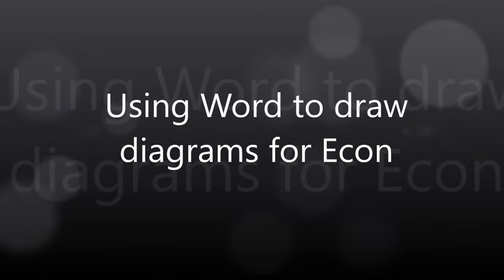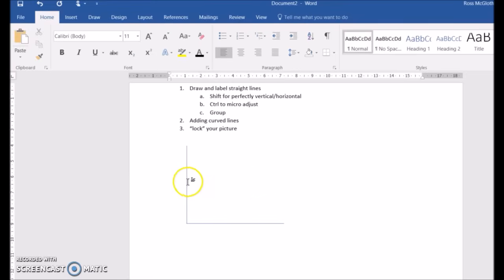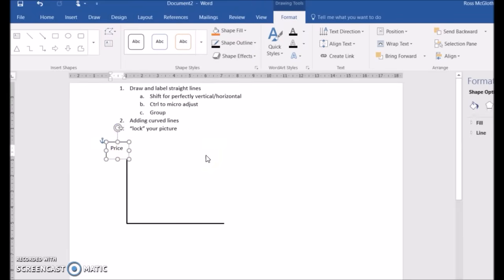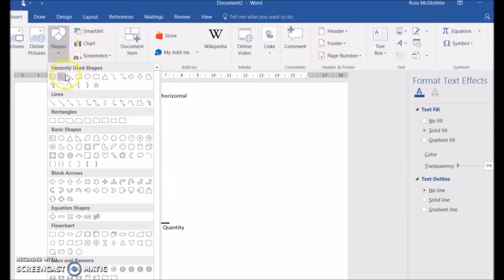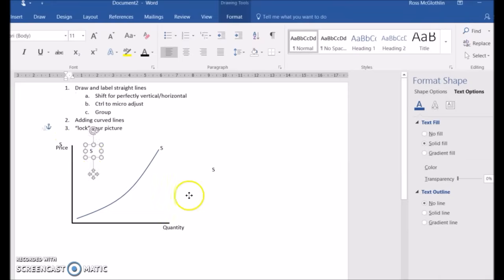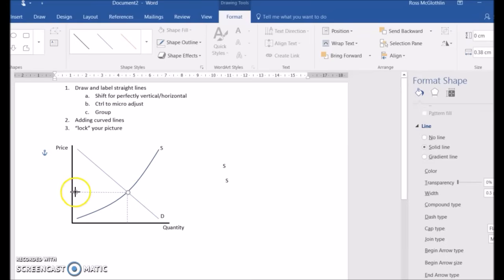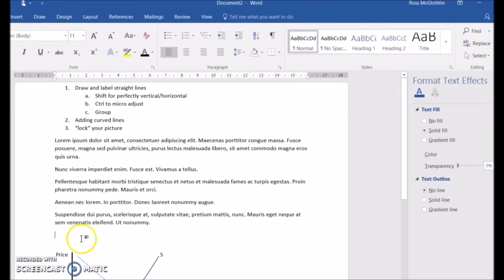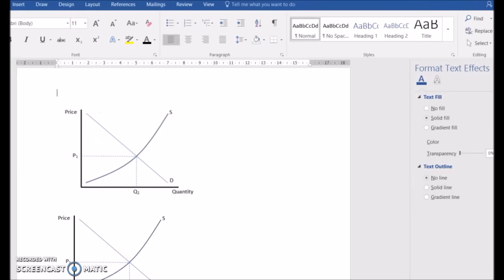Using MS Word to draw diagrams for economics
For most internal assessment commentaries, MS Word is all you need to make diagrams.